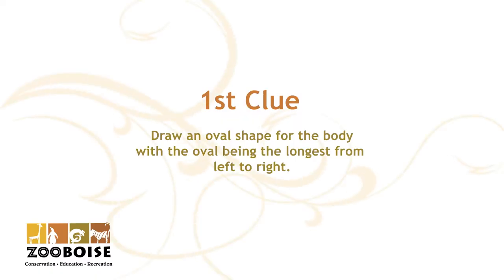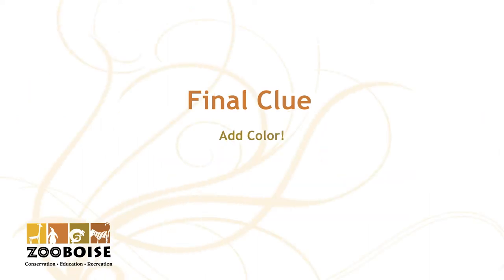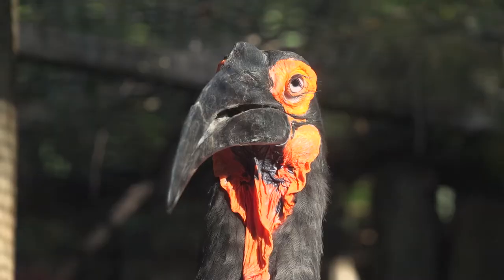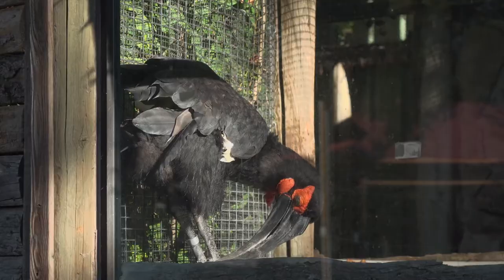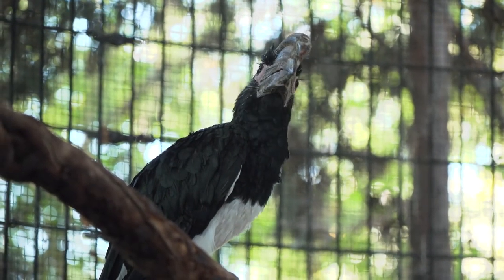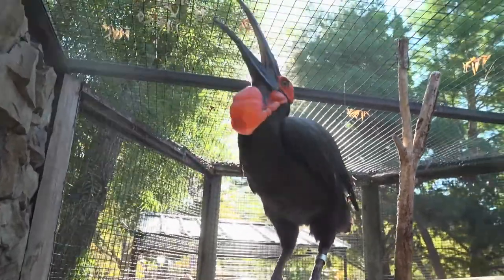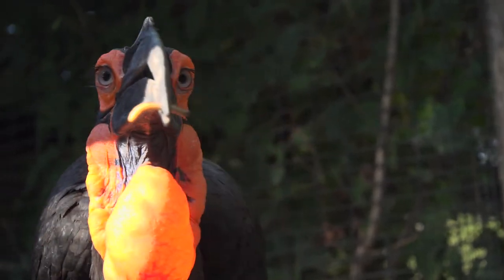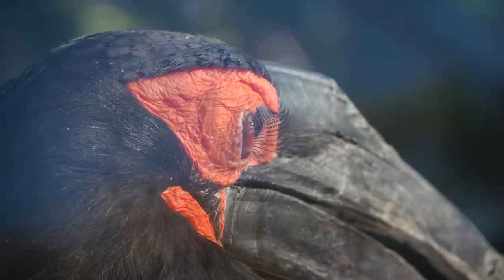Hornbills - Zoo to You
Stuck at home? Don't stress, because this video includes a fun activity that encourages you to use your creativity.